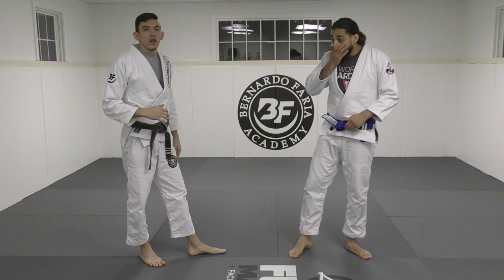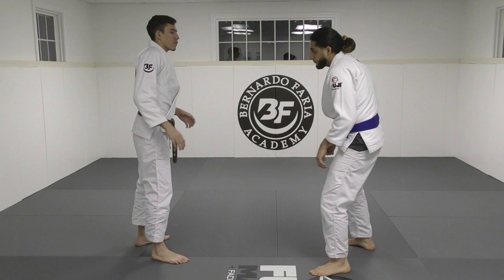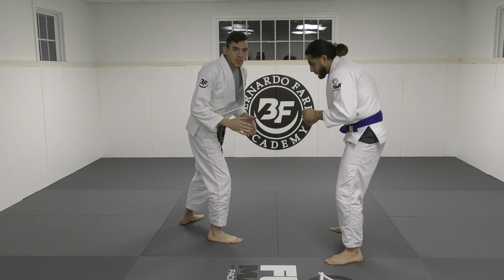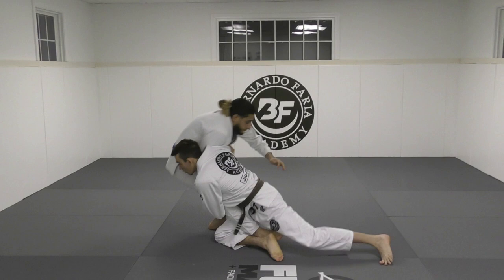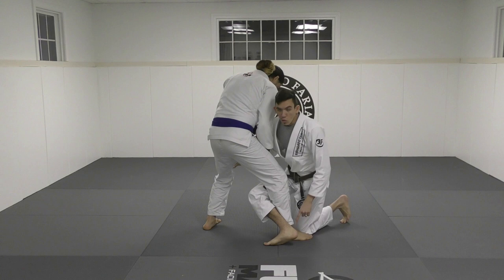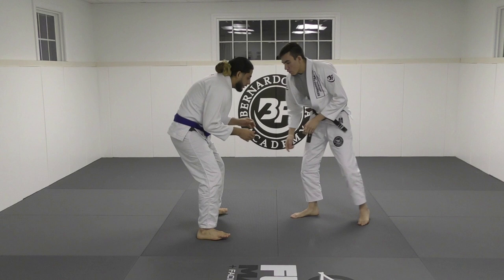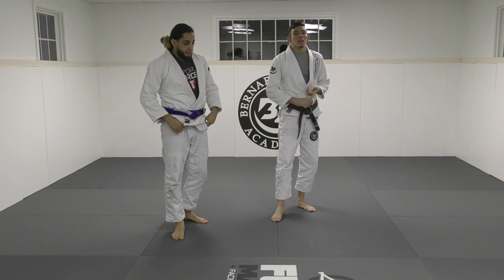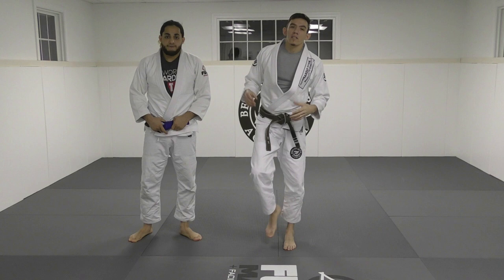EASY Double Leg Takedowns For BJJ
In this video I go over some simple and effective takedowns for bjj.  These are double leg takedown variations that not only work well in bjj but also for small guys too.

Ankle Picks From Everywhere /watch?v=sinAMBKt6bk&t=1s